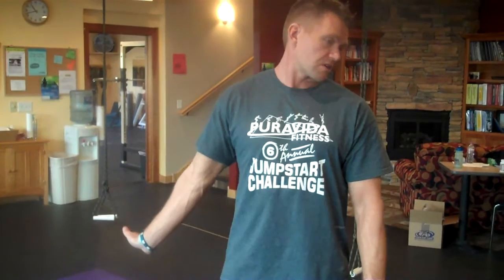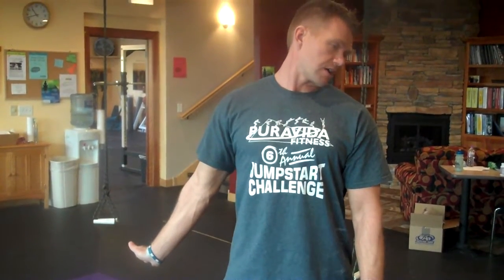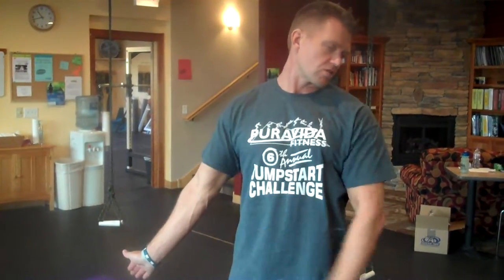Fitness tip of the week-Nerve floss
Here is a quick tip on how to floss the nerve running from your neck into your arm to improve shoulder and neck pain/discomfort